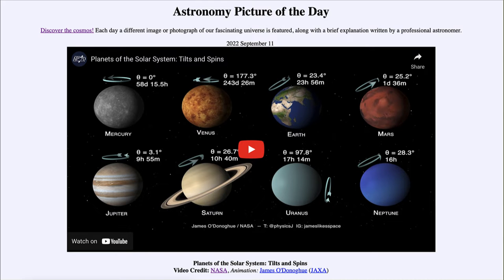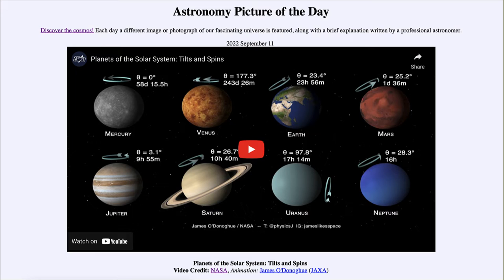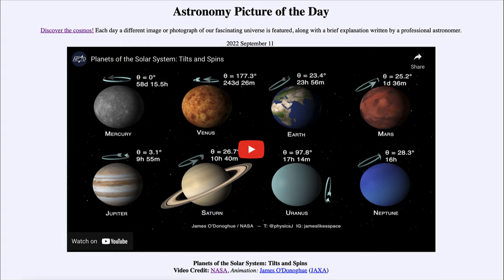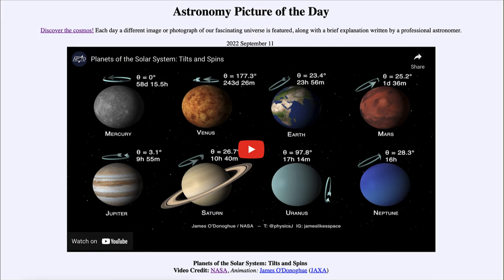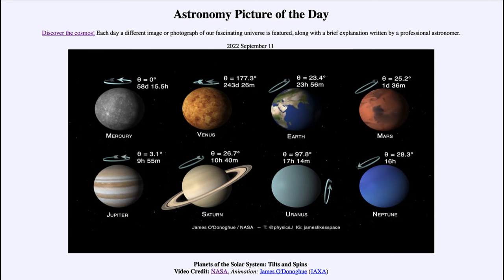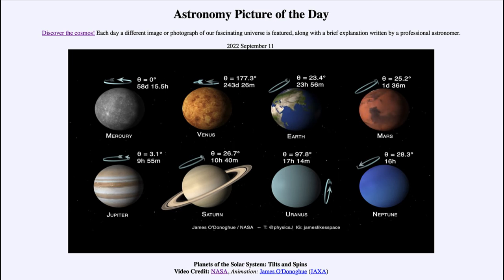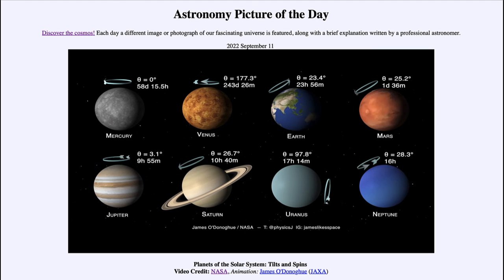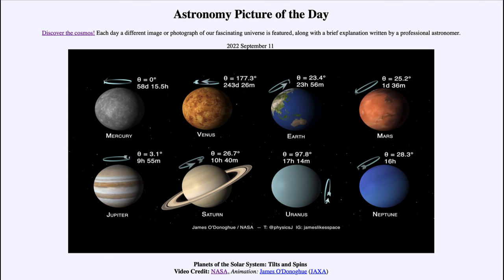2022 September 11 - Planets of the Solar System: Tilts and Spins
In today's image, we see the eight planets of the solar system in a Timelapse that shows how each of the planets is tilted on its axis and how fas they rotate on those axes.